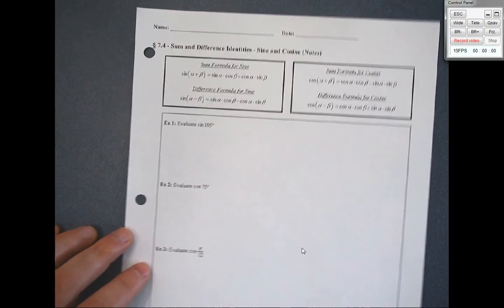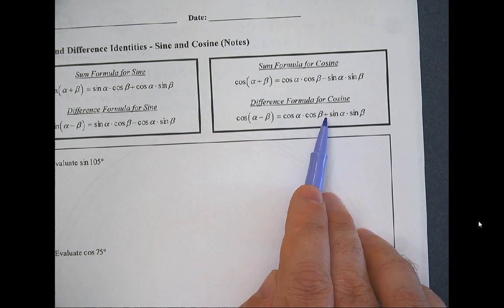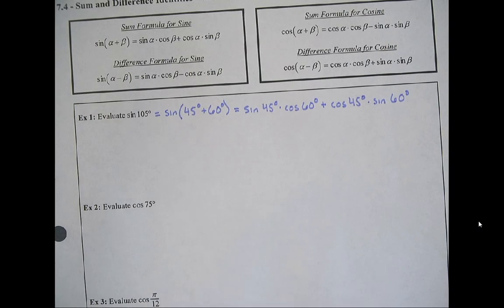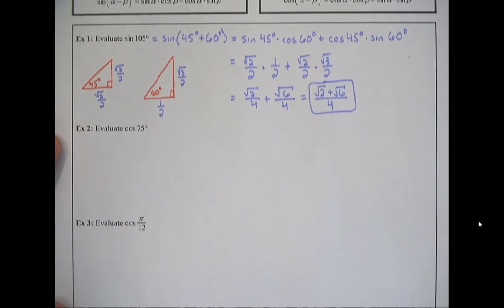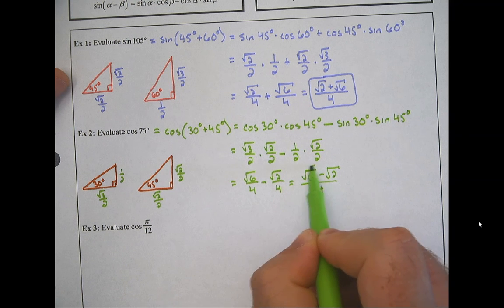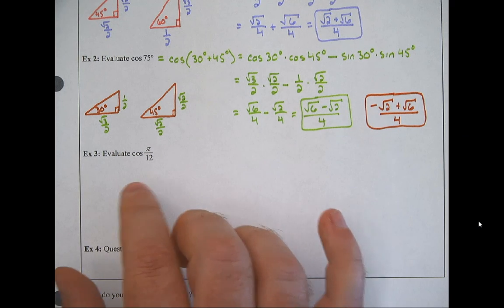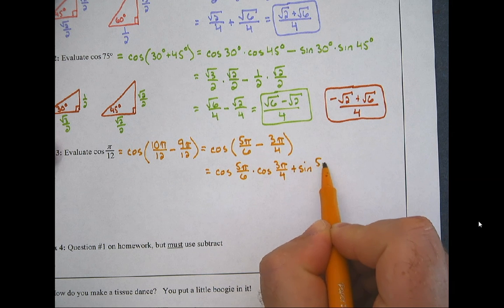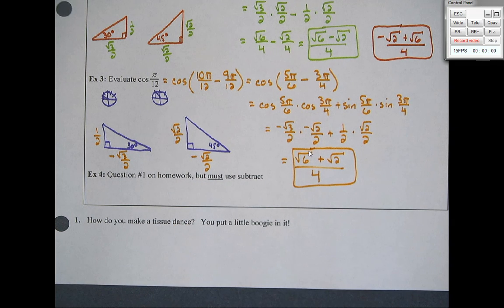PC § 7.4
Sum and Difference Identities - Sine and Cosine